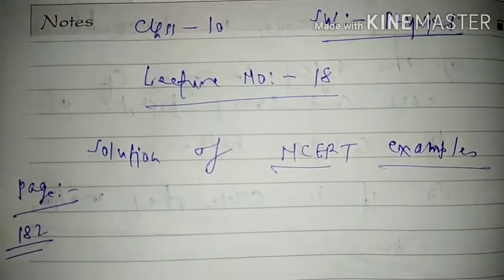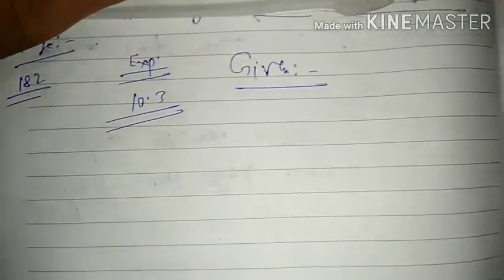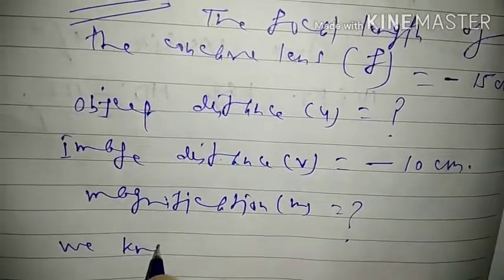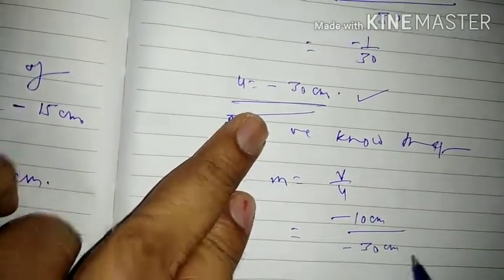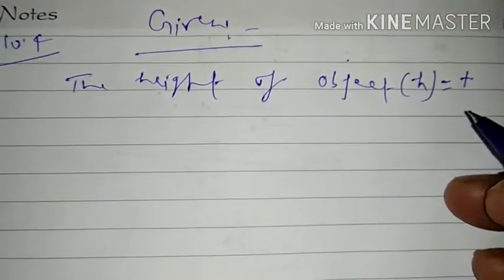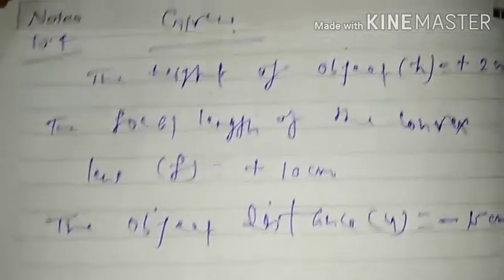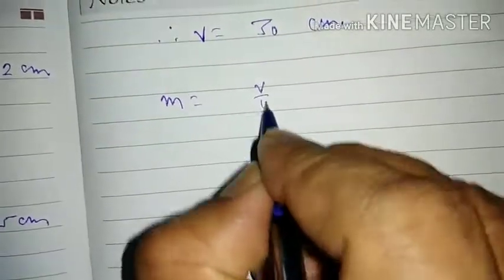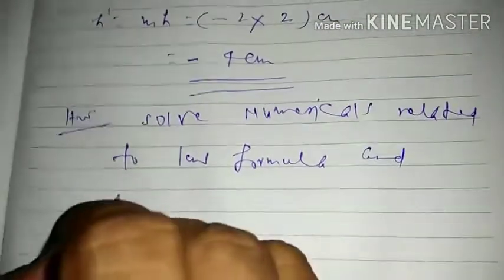Class 10 Physics SOLUTION OF NUMERICALS lecture 18 by Manoj Kumar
Class 10 Physics SOLUTION OF NUMERICALS lecture 18 by Manoj Kumar. For any queries please contact Manoj Kumar